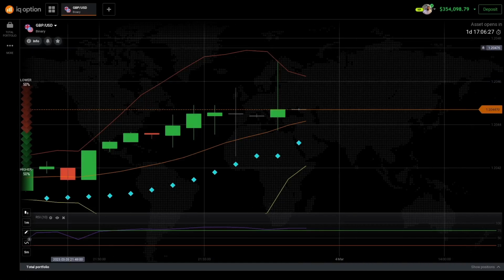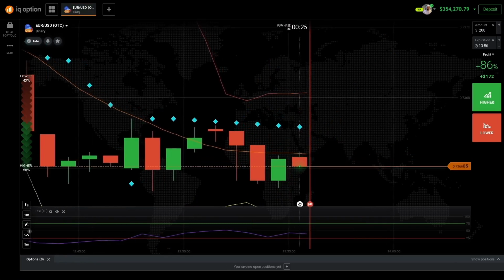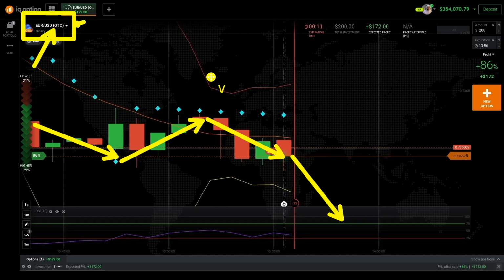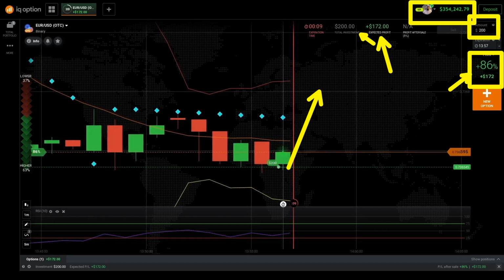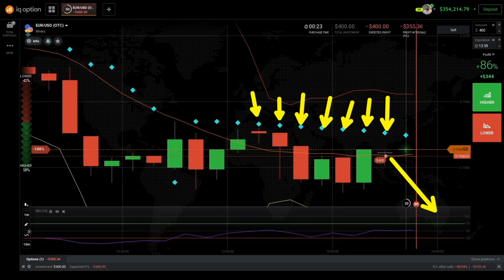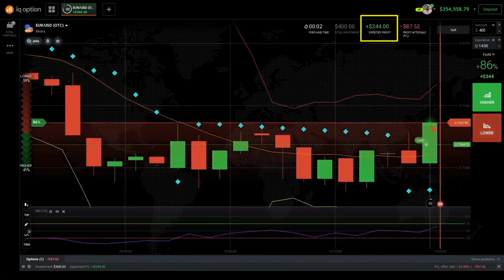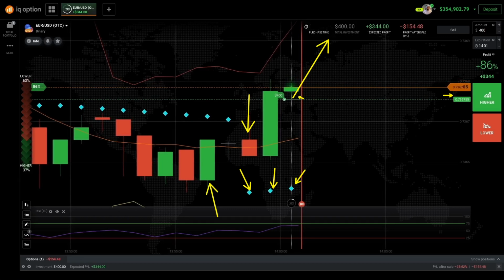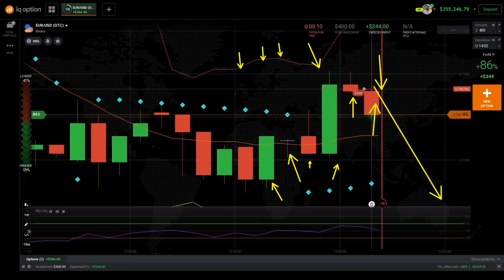$3000 in a single trade on IQ Option with binary options trading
In this exciting video, we'll take a deep dive into my last night's trading session on IQ Option, where I made a whopping $3000 with just 7 winning trades in binary options trading.

Join me as I share my experience and insights into how I executed my trades, the strategies I used, and the market conditions that played a role in my success. I'll also reveal some of the challenges I faced and how I overcame them.

Throughout the video, I'll take you step-by-step through my trading journey, providing valuable tips and tricks that you can use to improve your own trading performance. Whether you're a beginner or a seasoned trader, this video is packed with valuable insights and actionable advice that can help you become a more profitable trader.

So sit back, relax, and get ready to learn from my trading experience. Let's get started!